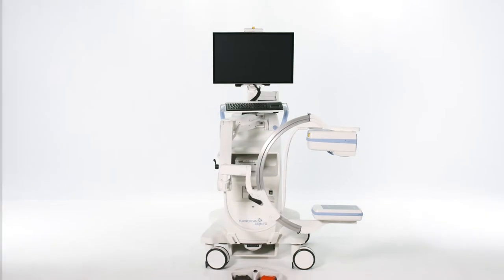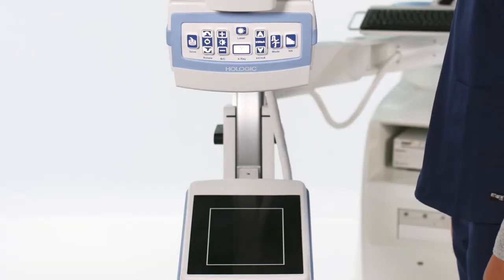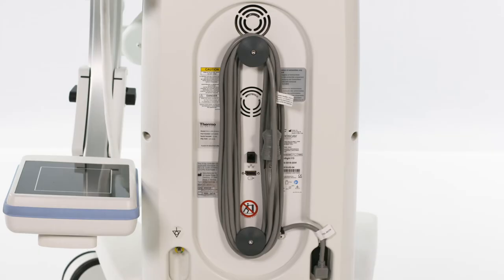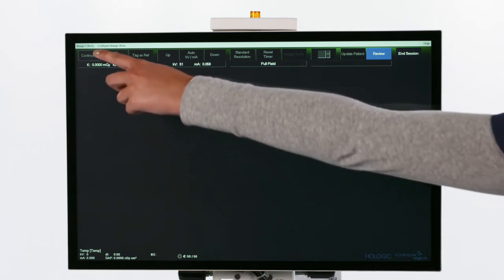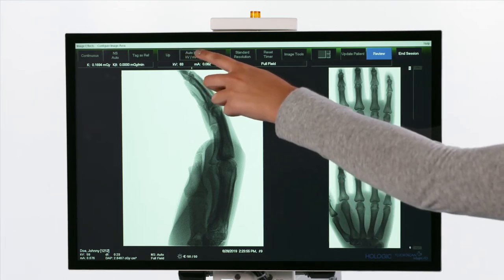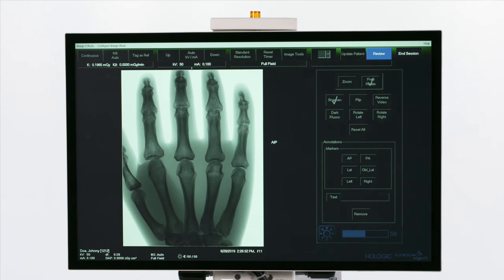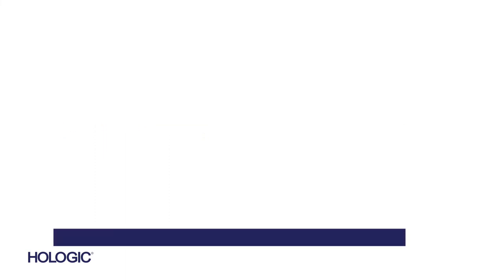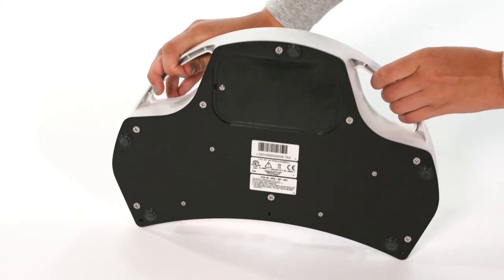Fluoroscan InSight FD: System Demonstration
Discover how to use the Fluoroscan InSight FD Mini c-arm system, used in imaging of Extremities (hand, wrist, foot, ankle, elbow). Please refer to the user guide for detailed information.

To learn more about the Fluoroscan InSight FD Imaging System,
0:00 Start
0:09 Intro
0:27 Start Up System
0:52 Positioning C-arm
3:30 Shutdown System
4:05 Draping
4:27 Software Overview
5:02 Image Acquisition
6:00 X-Ray Modes
7:33 Dose Modes
8:11 Resolution Modes
9:02 Image Tools
10:17 Review
11:51 Tips and Tricks